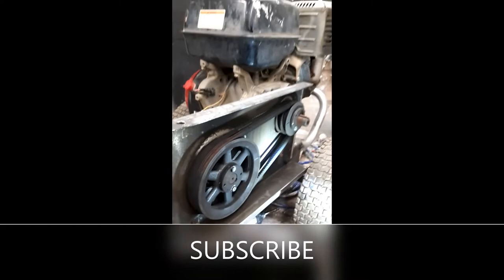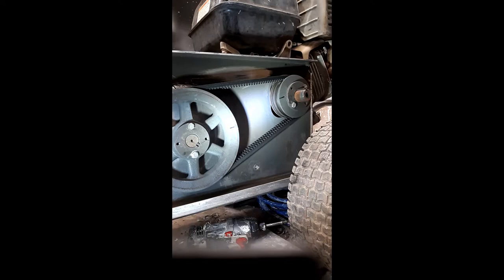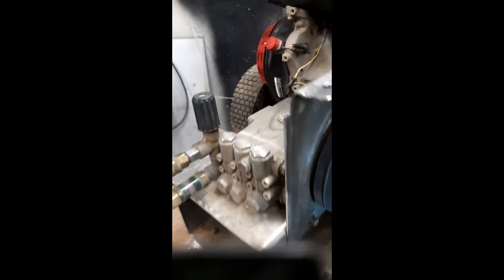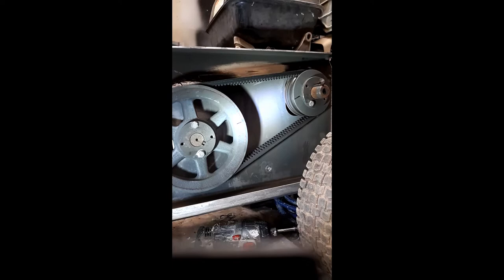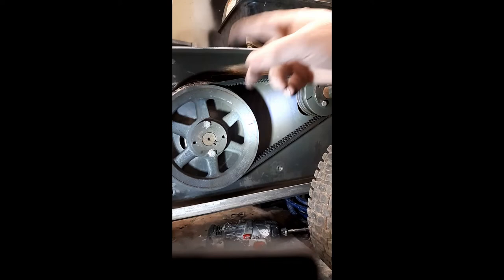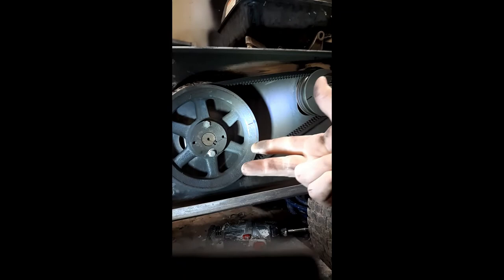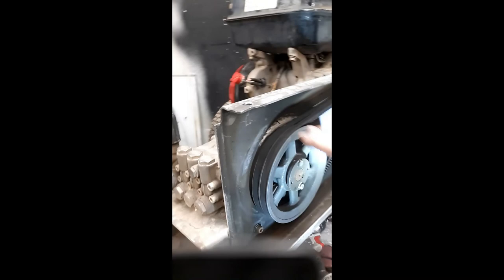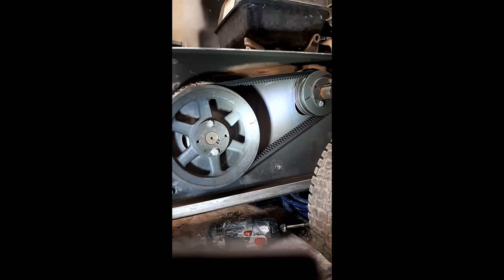Belt Drive vs Direct Drive pressure washer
What is the advantage of belt drive pressure washers.